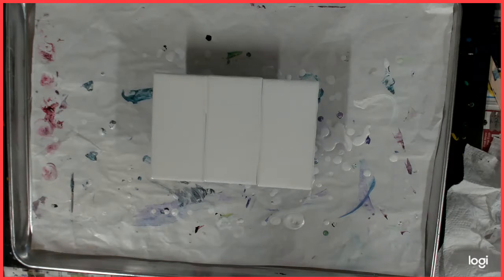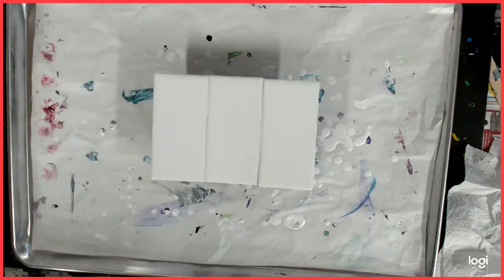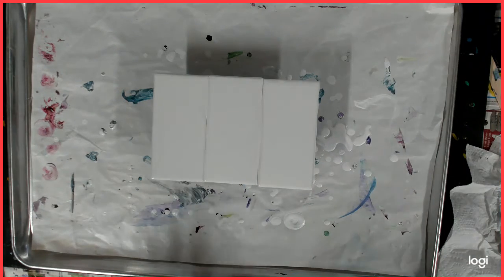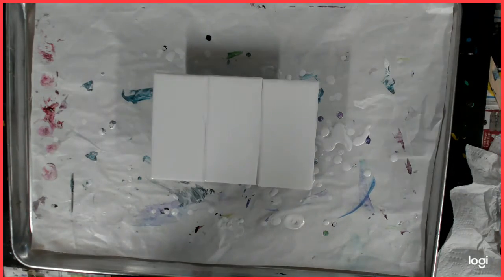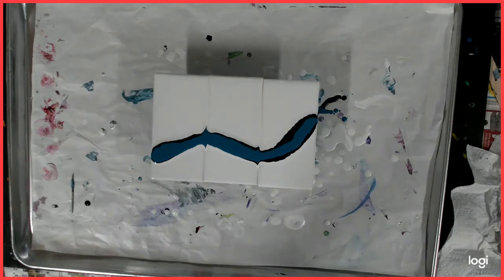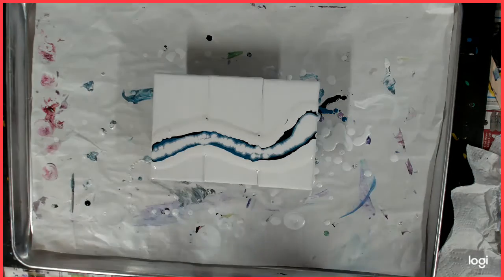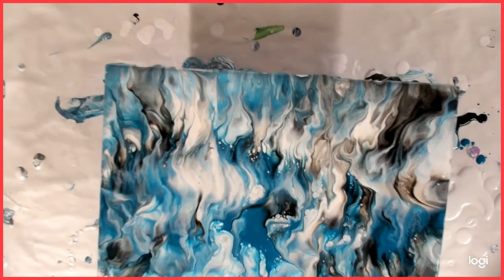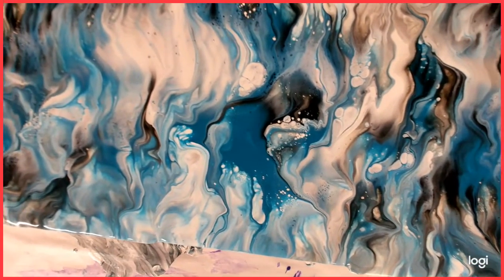3x6 Tiles Mini Triptych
Thank you everyone for watching, I hope you enjoyed this!